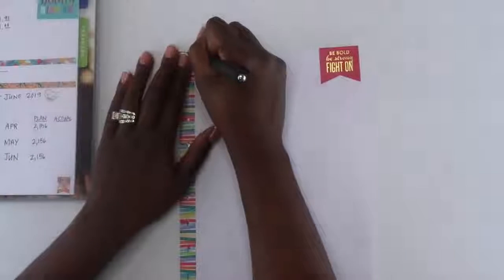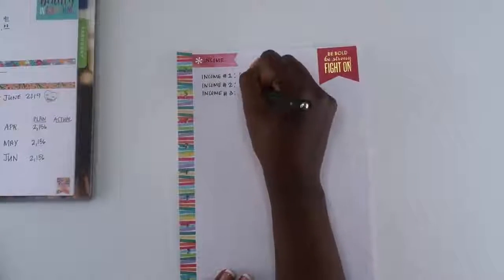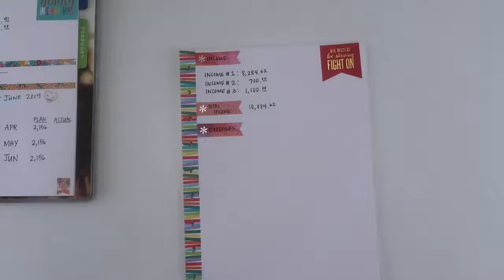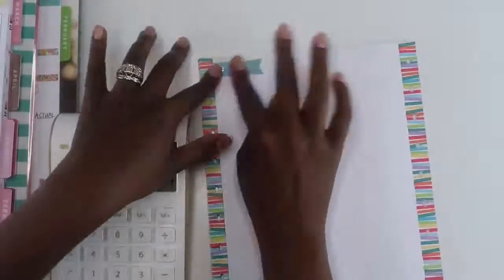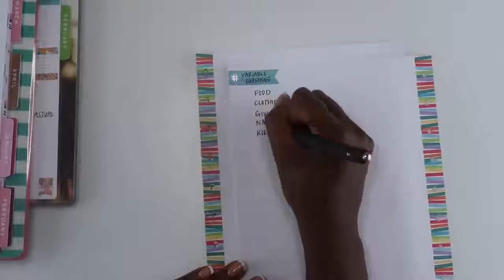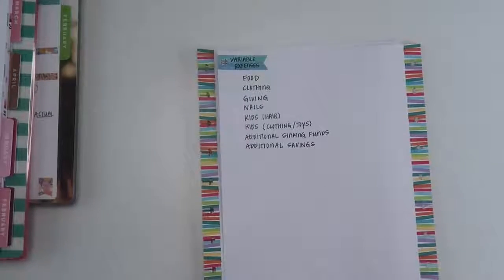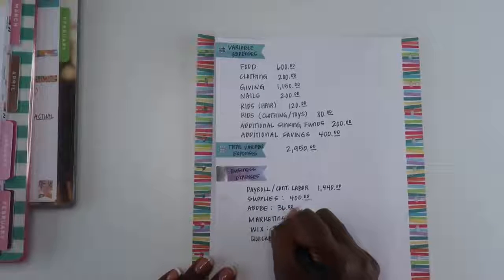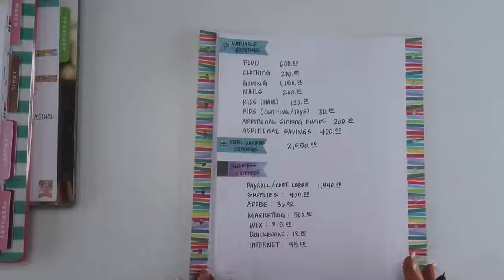How To Create A Budget